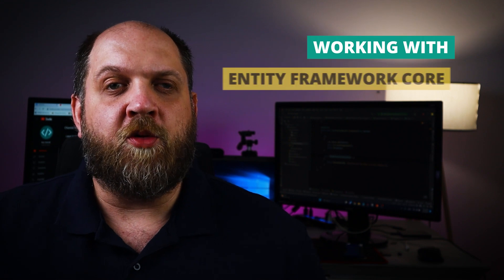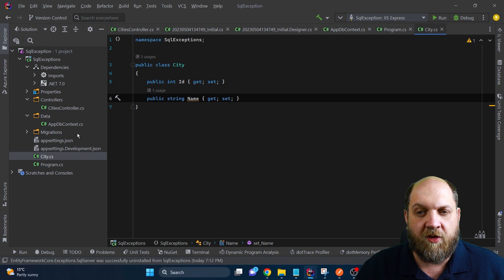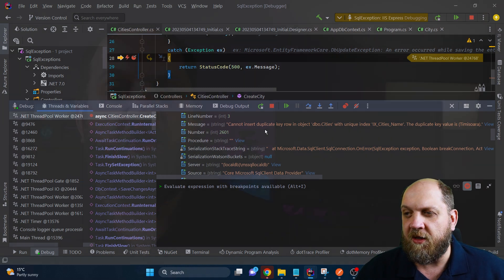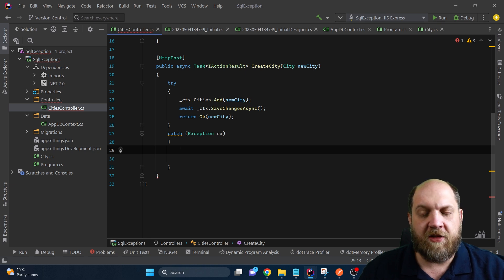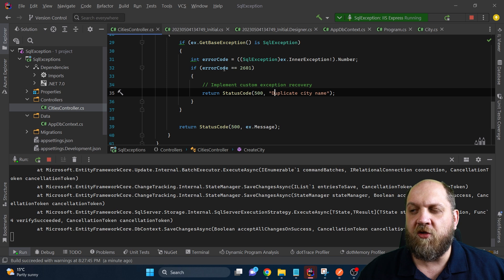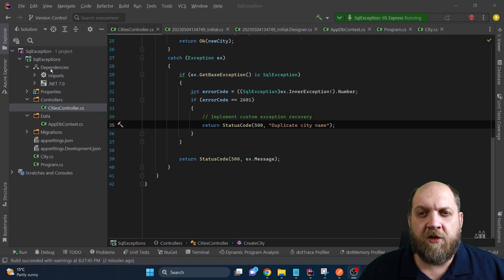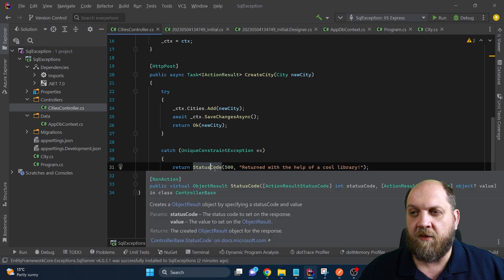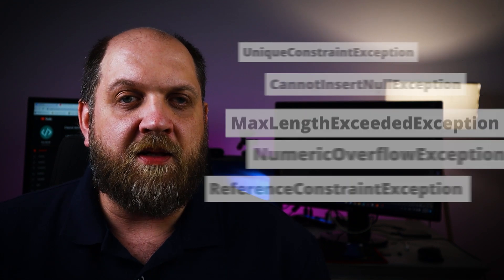Working With SQL Exceptions Like a Boss In EF Core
Whem working with EF Core, we'll for sure get SQL exceptions at a certain point. But what if we want to perform some custom exception recovery based on the SQL exception type? Well, that's possible, advisable, but cumbersome. Can we do better? Join me, as in this video I'll try different approaches to it.

Content:
1. Intro: 00:00
2. Problem statement: 01:00
3. EF Core and SQL exceptions: 01:52
4. Practical use case: 02:50
5. Working with SQL exceptions in EF Core: 03:48
6. Problems in paradise: 05:21
7. Meet this cool library: 05:52
8. IMPORTANT considerations: 08:11